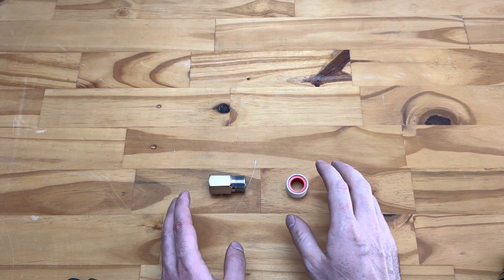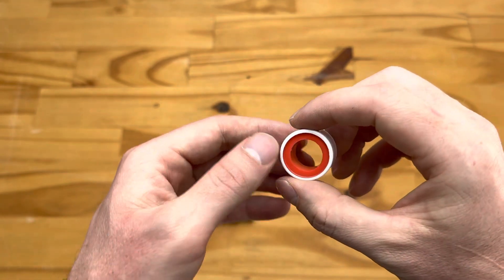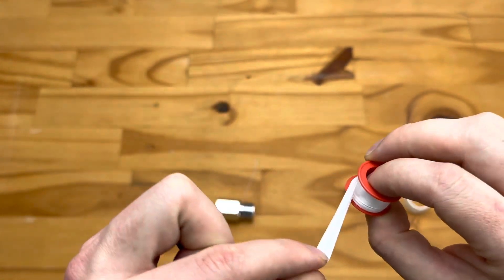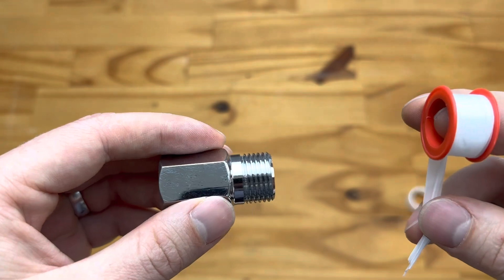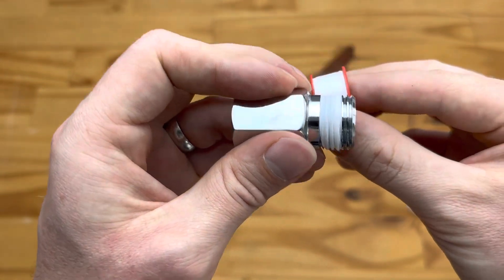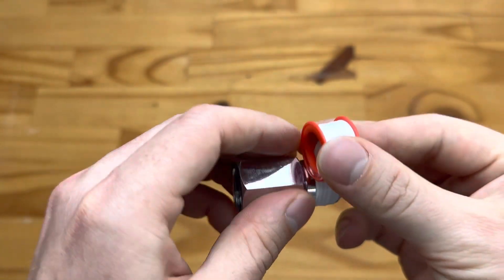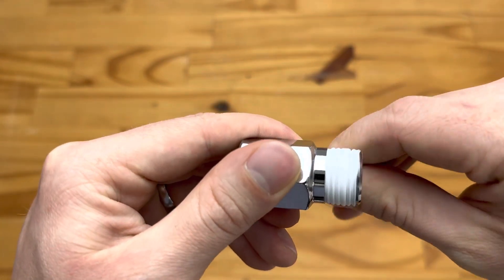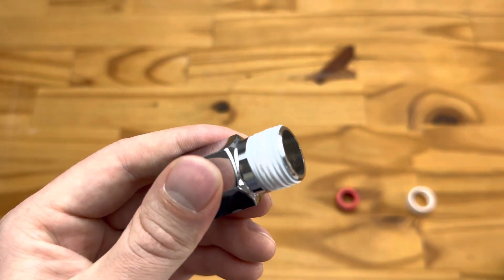How to apply thread tape to a fitting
In this video, we'll show you the correct way to apply thread tape to fittings for a perfect, leak-free seal. We will take you step-by-step through the process of applying thread tape, including tips and tricks to make sure you get it right every time. Whether you're a beginner or an experienced DIY enthusiast, this tutorial will give you the confidence and knowledge you need to tackle your next project with ease. So join us as we go over the ins and outs of applying thread tape to fittings and make your next project a breeze!

And check out our blog for some interesting and useful articles on water quality, health and sustainability: